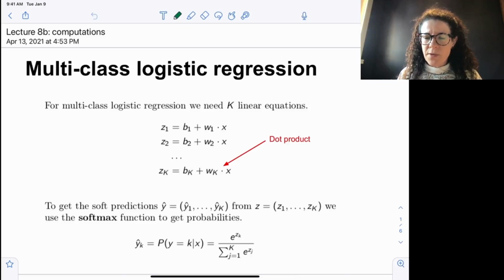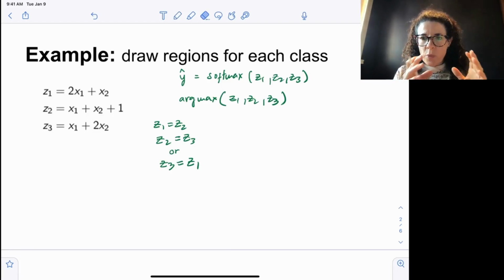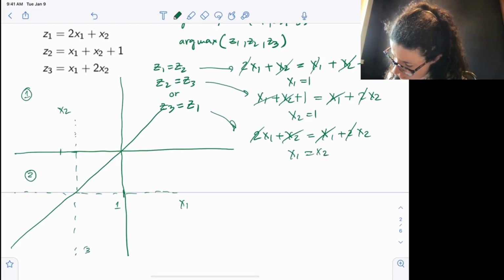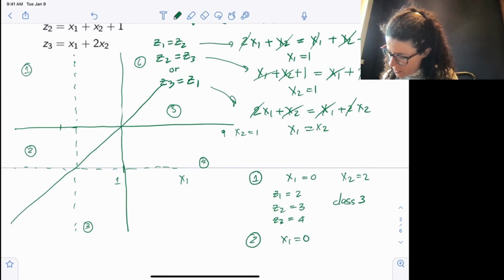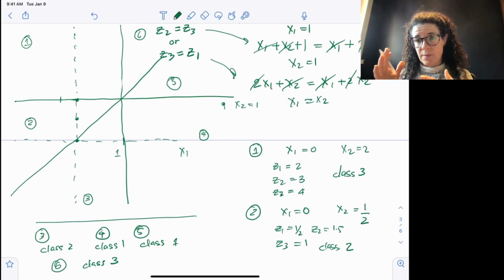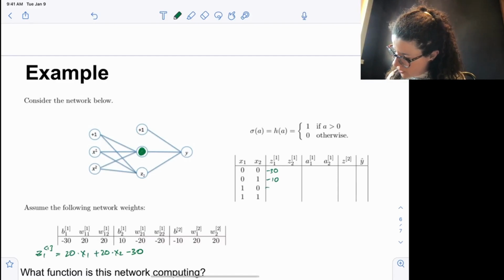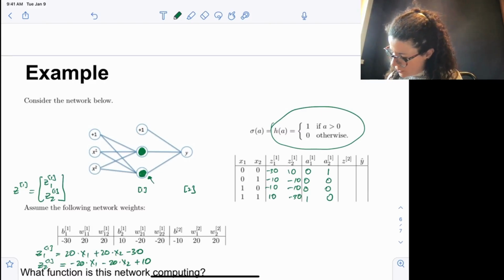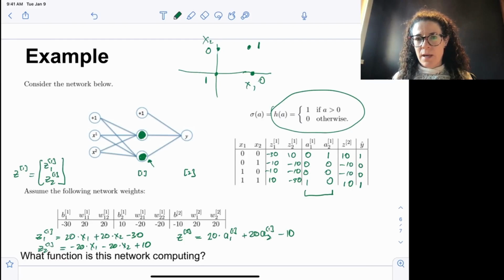Lecture 8 B Part B examples